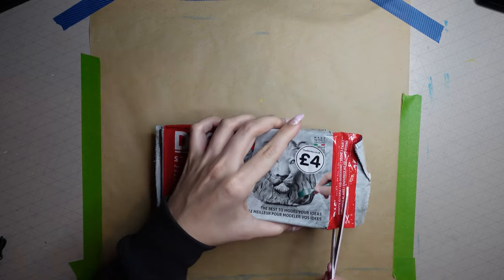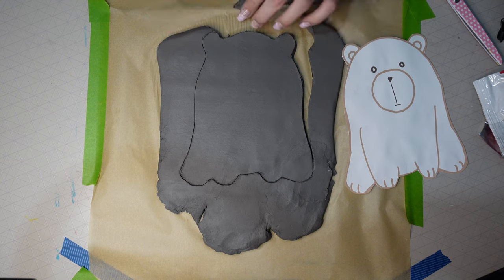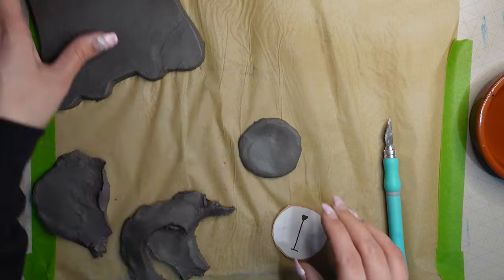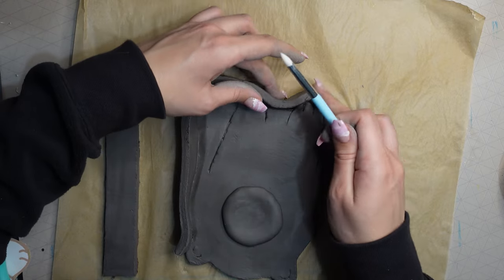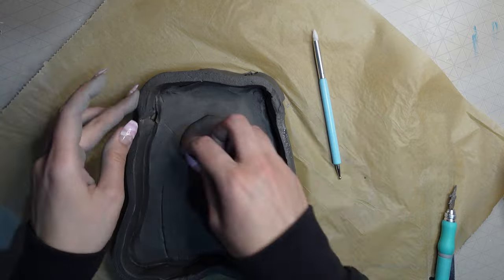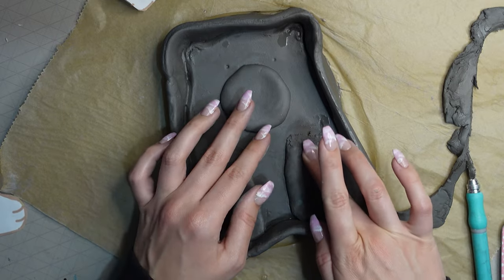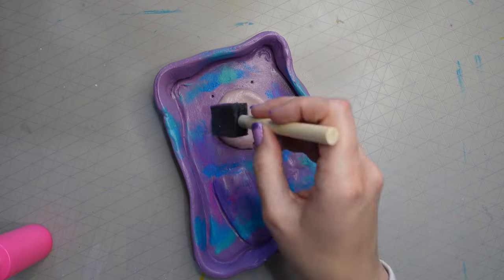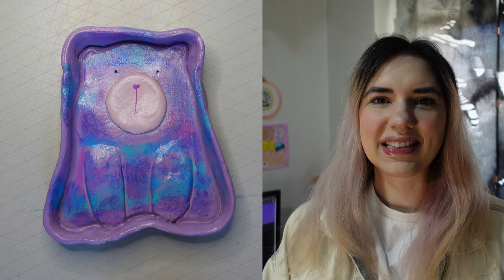DIY Air Dry Clay Trinket Tray - Das Air Dry Clay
In this air dry clay tinket dish video, I'll show you how to make a cute bear trinket dish. You can use this to store jewelry, craft supplies, beads or anything else!

PLEASE NOTE:
Air Dry Clay is not food safe, this item is to be used for home decor/storing jewelry or similar items.

Download it and print it out onto A4 paper to have the same bear as mine!

Paint - Arteza Outdoor Acrylics:

Glaze - Winsor & Newton WN Acrylic Glazing Medium 125, ACFAGZM125: